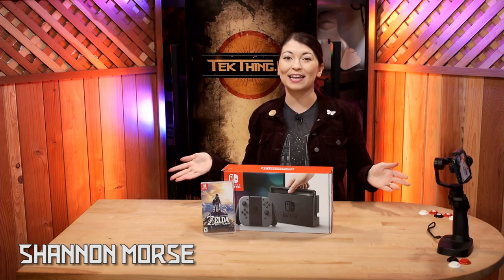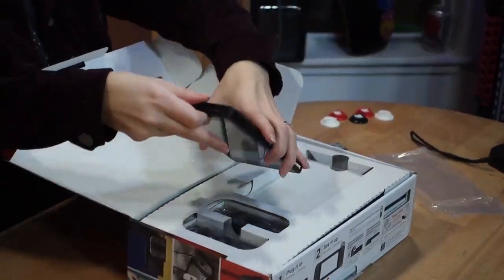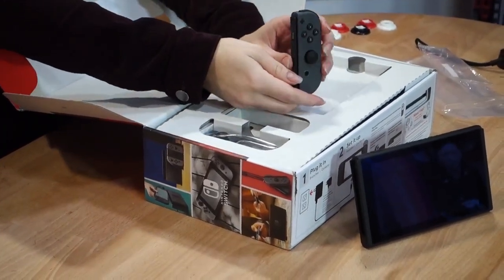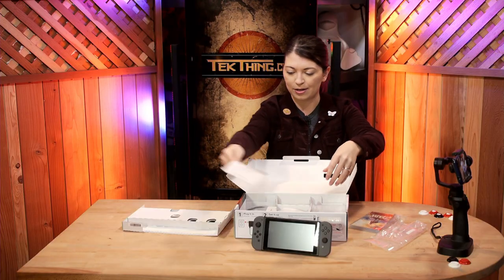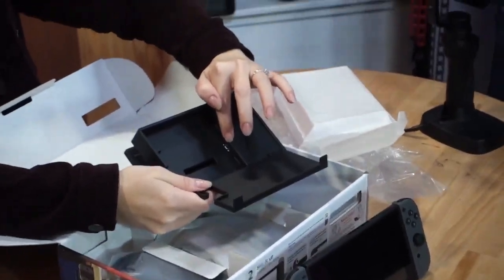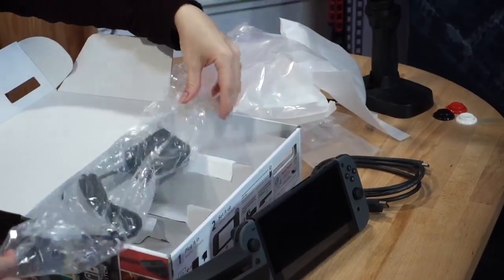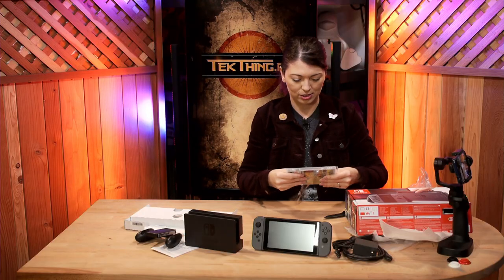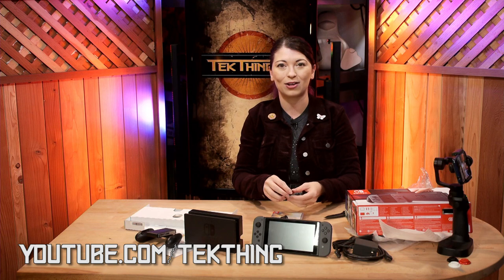Nintendo Switch and Zelda Breath of the Wild Unboxing! - TekThing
Shannon's unboxing the new Nintendo Switch along with her copy of Zelda Breath of the Wild!

Amazon Associates
THANKS!
SOCIAL IT UP!